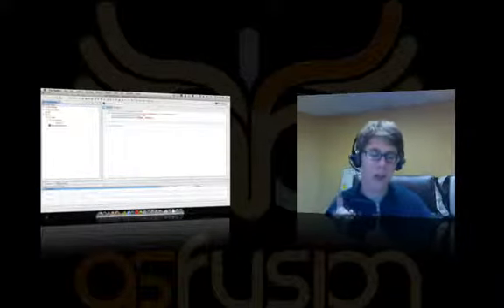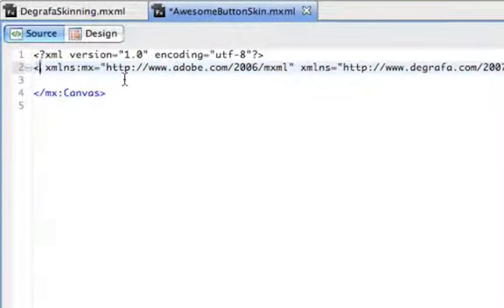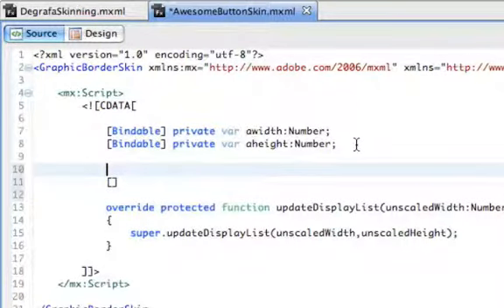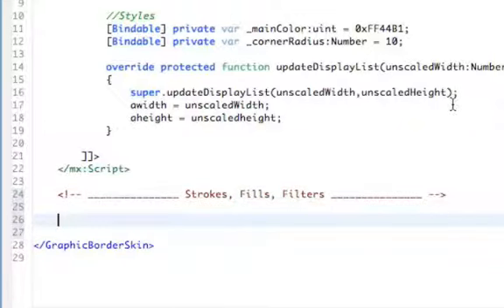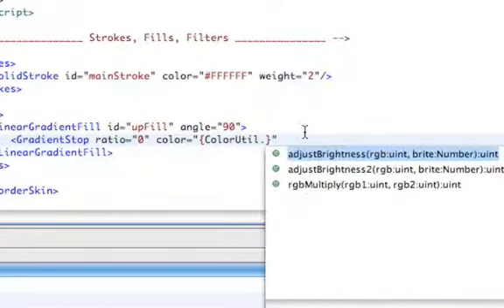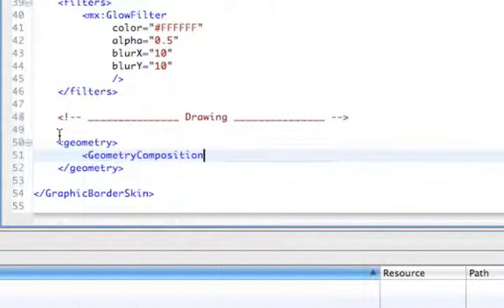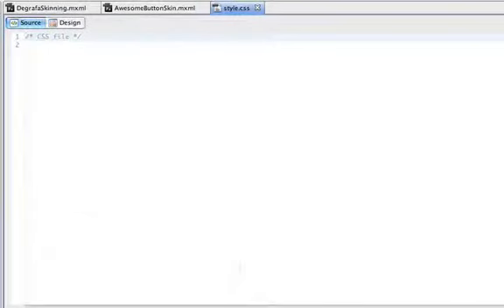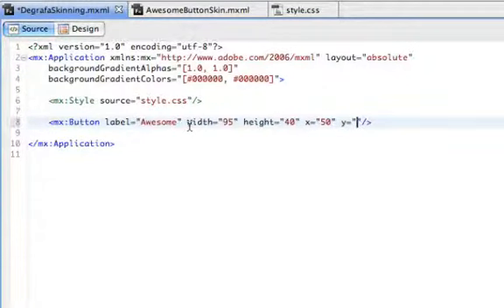Flex Skinning With Degrafa Part 1